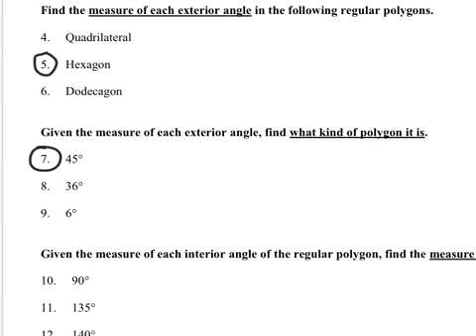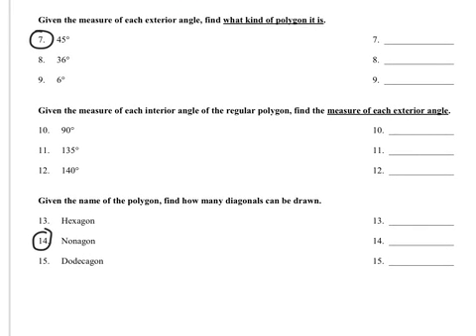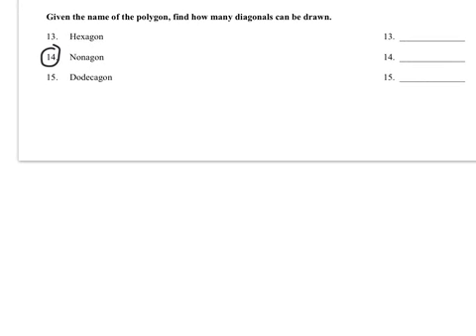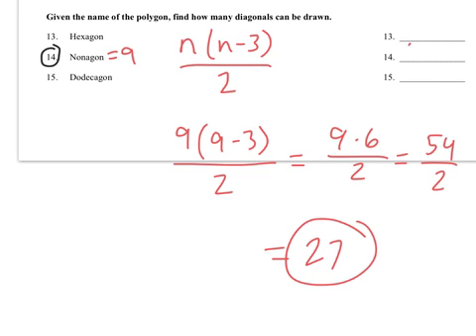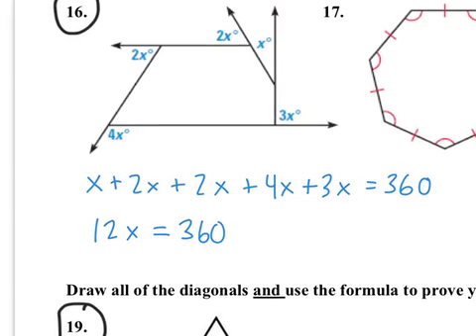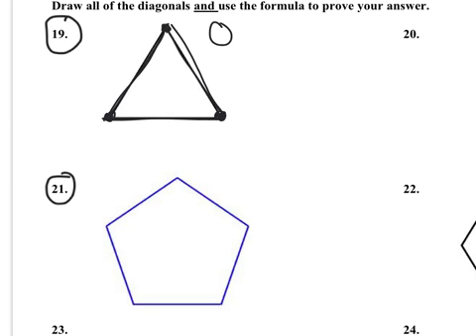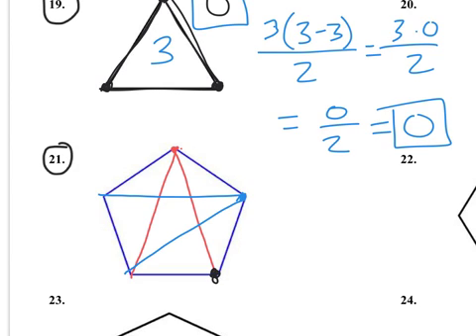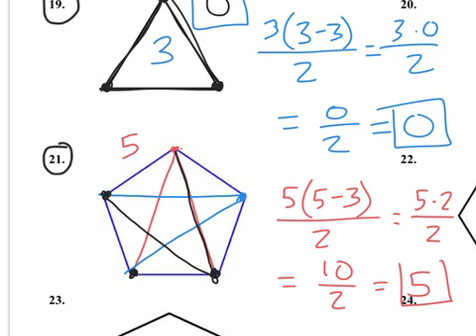11.4G - Exterior Angles and Diagonals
11.4G - Exterior Angles and Diagonals